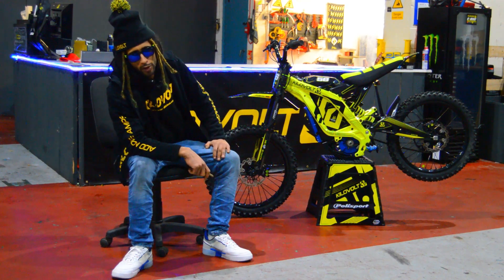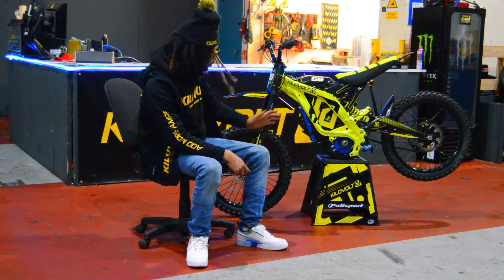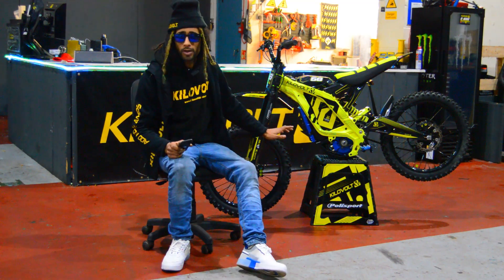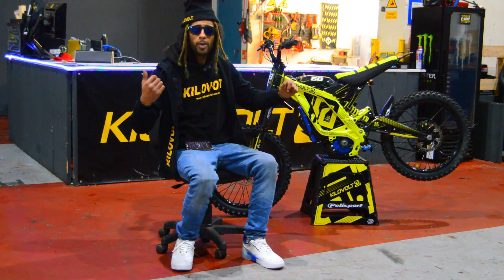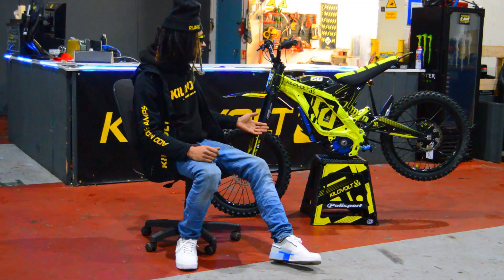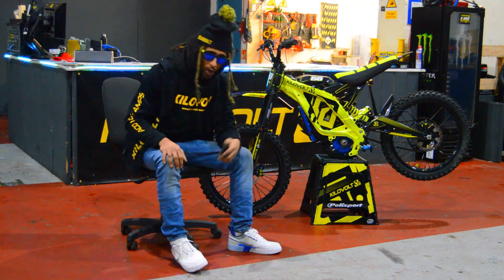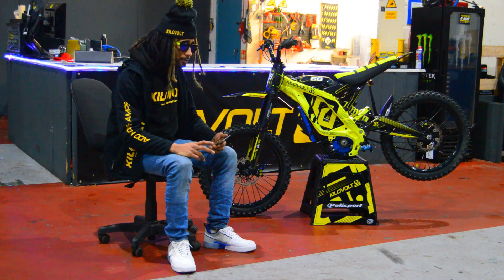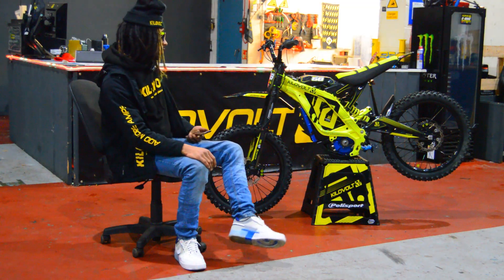Kilovolt Tech Talks EP015: KO MOTO SPECIAL ! Our first thoughts after riding the KO Combo + More !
In todays video we continue from our last video with a discussion about our first impressions of the KO kit. Since posting the KO products on our bike we have had so many questions regarding them so we thought it would be best to dedicate a video to try our best to answer all of those questions

its is a long video but we wanted to fit in as much detail as possible, please be aware as mentioned in the video after testing the KO products our host was offered a part time job working for KO testing and tuning these products. If that by any means effects your judgement of this video then so be it we just want to be transparent in the goings on behind the scenes between Kilovolt and KO

We are excited for what the future holds and look forward to building some more KO powered projects